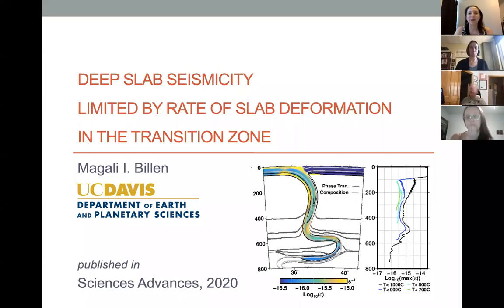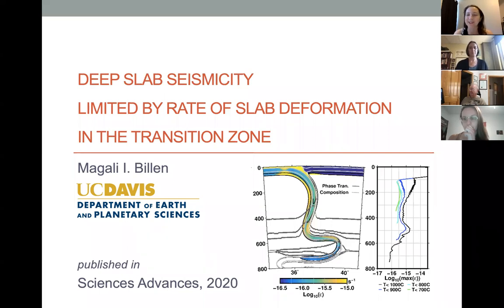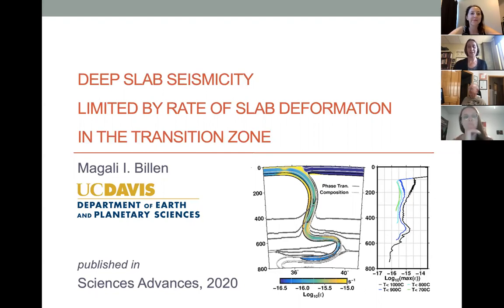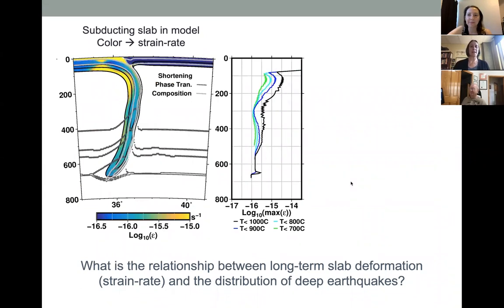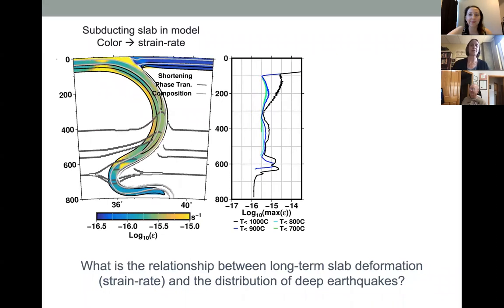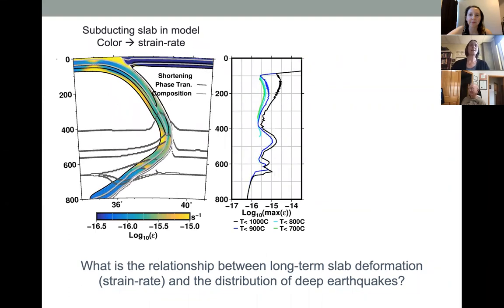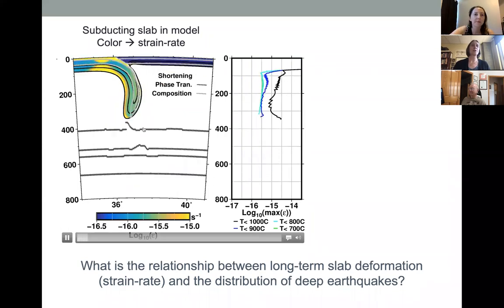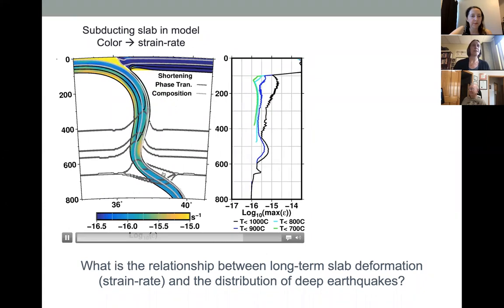G&T Seminar, July 15, 2020 - Magali Billen (UC Davis)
International Zoom Geophysics and Tectonics Seminar on July 1, 2020

Speaker: Magali Billen from the University of California at Davis
Title: Deep Slab Seismicity Limited by Rate of Slab Deformation in the Transition Zone